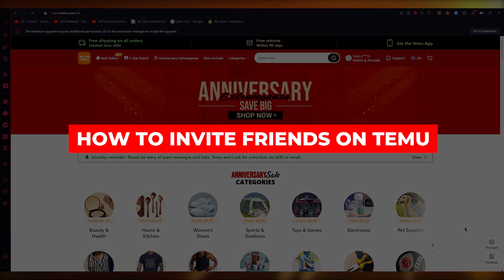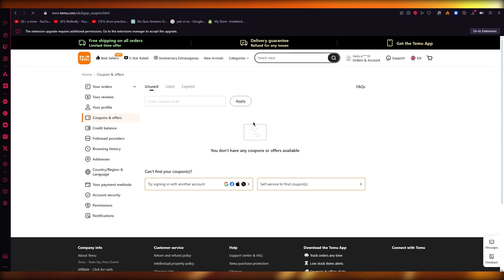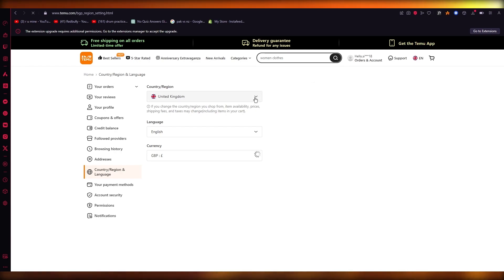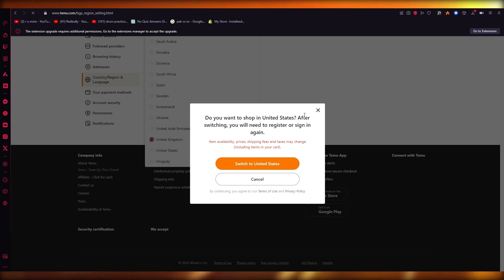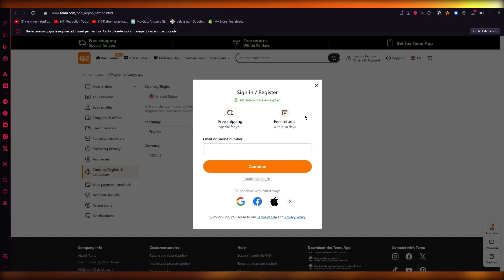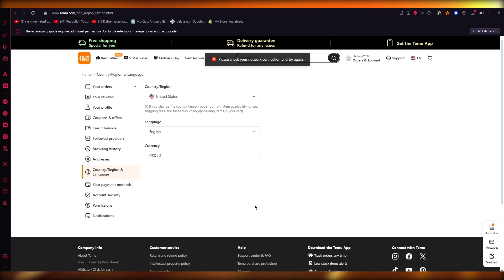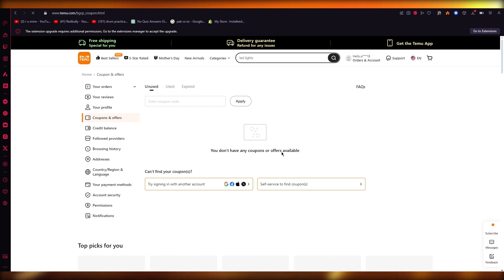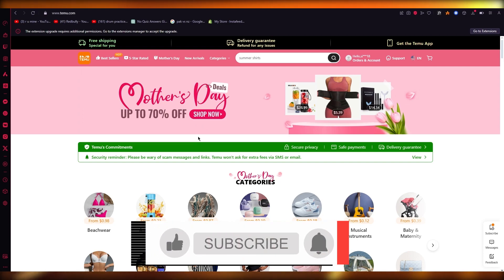How To Invite Friends on Temu [2024]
How To Invite Friends on Temu